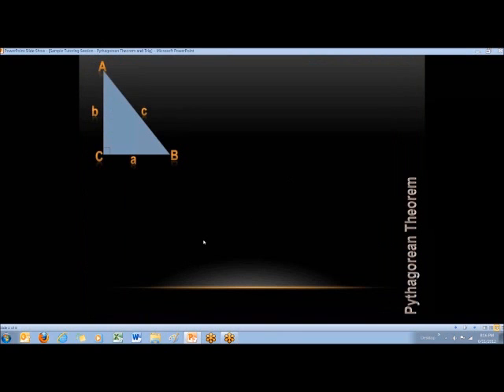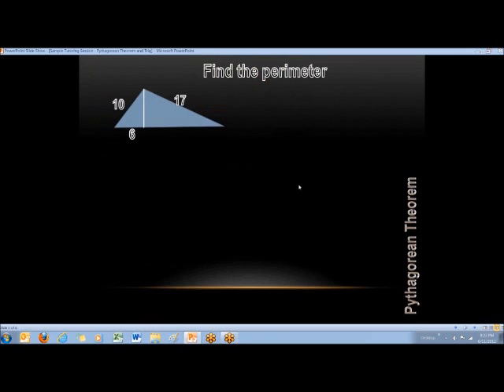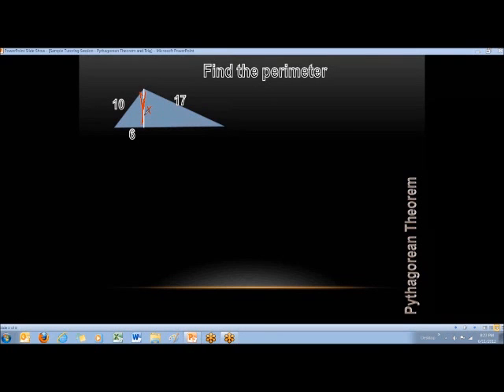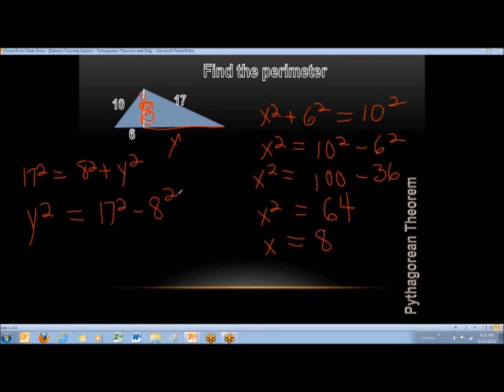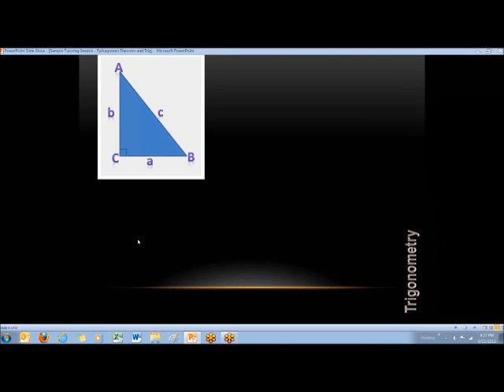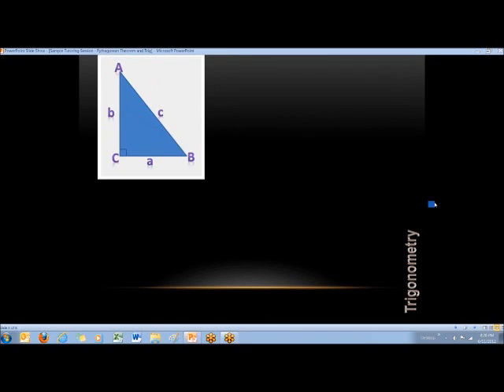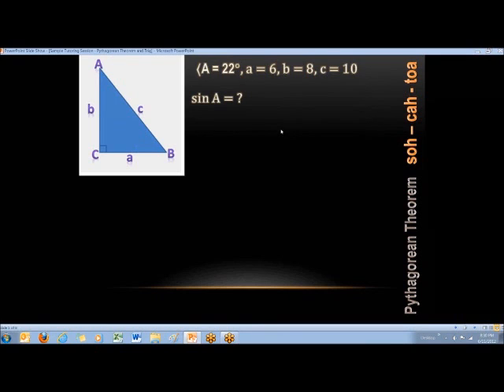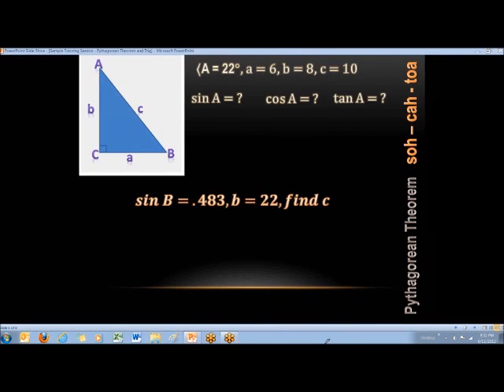Online Tutoring Sample Session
Ever wonder what an online math tutoring experience would be like? In this 12 minute video, you'll see how engaging and interactive online tutoring can be. for more information.